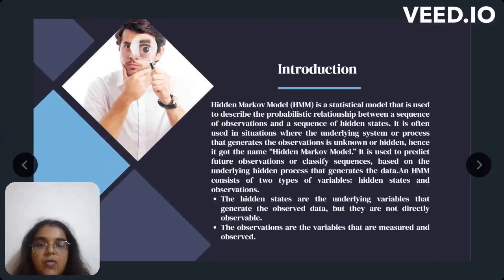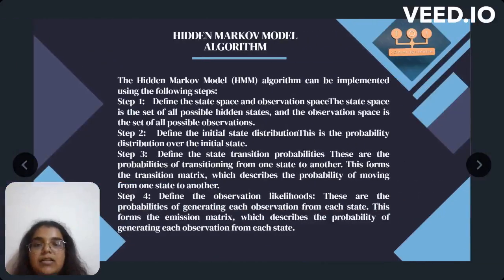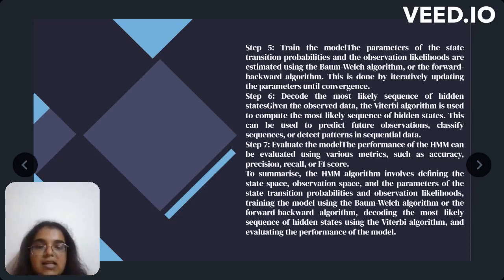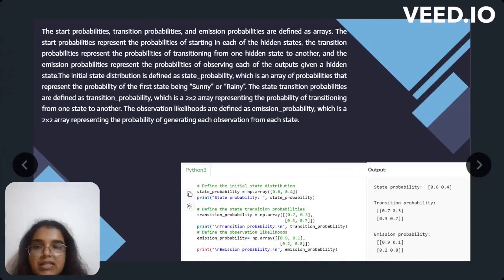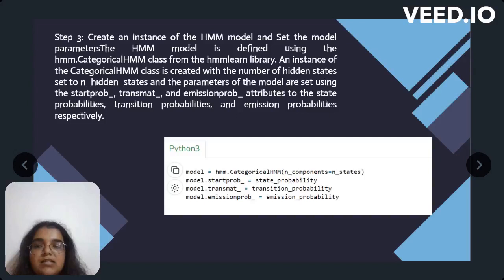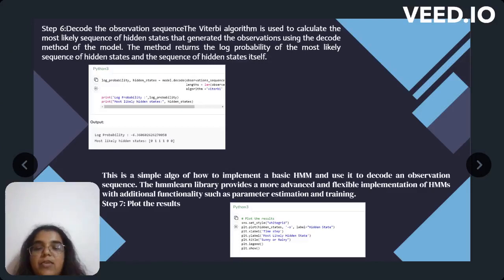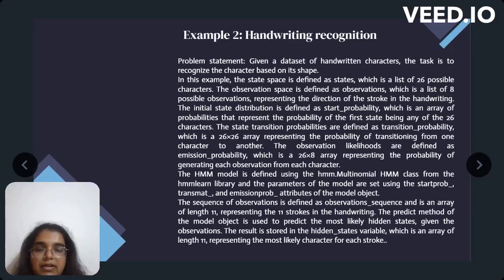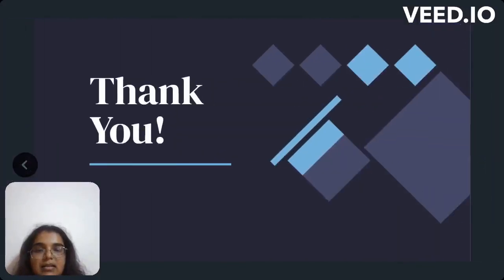Hidden Markov Model Algorithm with Implementation